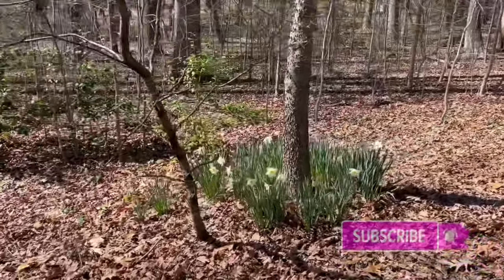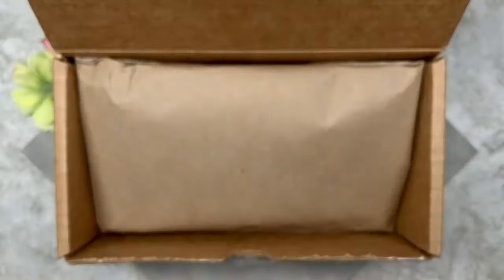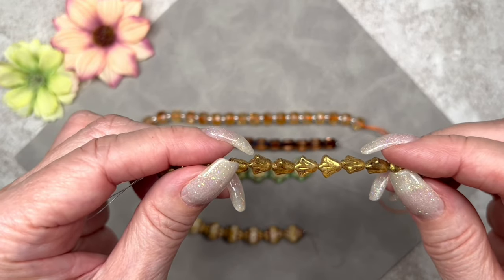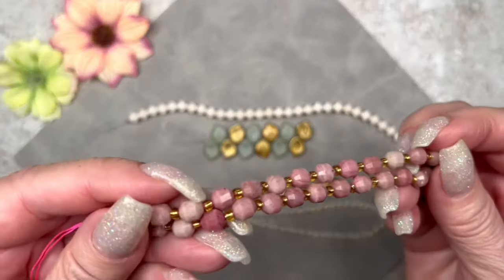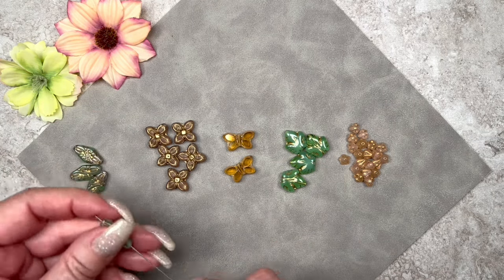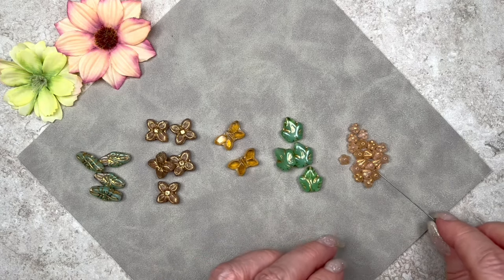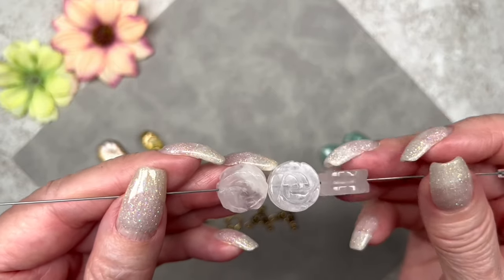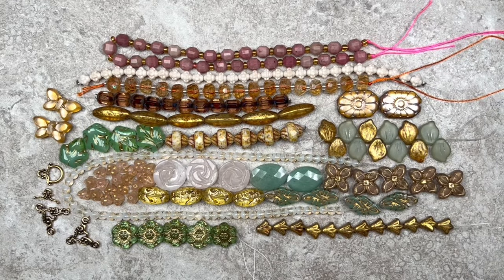Sam’s Bead Box | April 2024 | Chateau In Bloom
Hi everyone! Today's unboxing will transport us to the beautiful Loire Valley in France, where we can experience exquisite gardens and dramatic architecture through the shapes and colors of the beads. We'll be unboxing Sam's Bead Box for the month of April. The name of this box is Chateau In Bloom.  Please join me as we take a look at this awesome collection!

Sam's Bead Bead Box is a premium subscription box filled with a gorgeous selection of high-quality Czech glass, gemstone, and occasional metal items. Items are curated in a surprise color theme each month. It sells for $49.00 per month + Shipping.  Shipping is a flat rate of $6.00 within the USA, and they ship to most countries worldwide. If you would like more information about Sam's Bead Box, and to sign up, please follow this link.  While you're there, don't forget to check out their online store!  If you would like to be part of the Sam's Bead Shop community and be the first to learn about their monthly new releases, please join their Facebook group "Gem Chat"

Cheers!

PLEASE NOTE: The specialty bead box I feature in this video was sent to me for review and for use as part of a cooperation agreement with Sam's Bead Box.